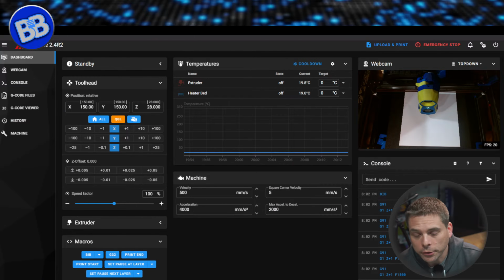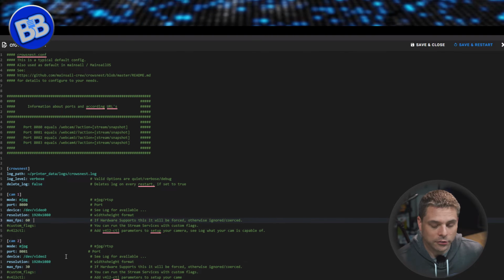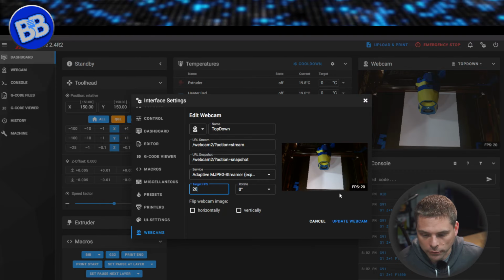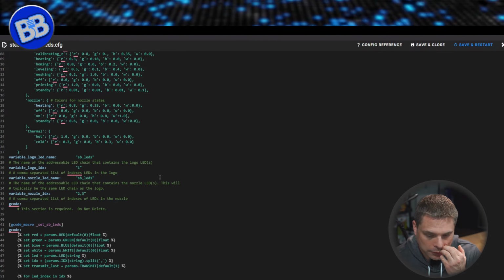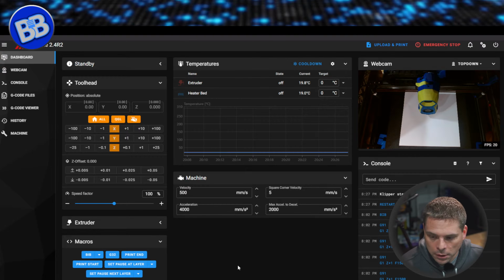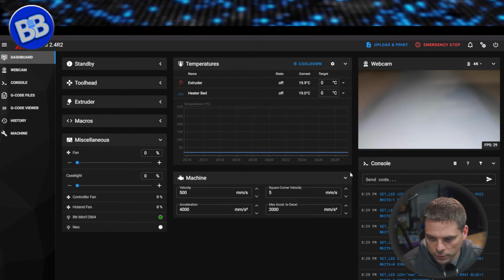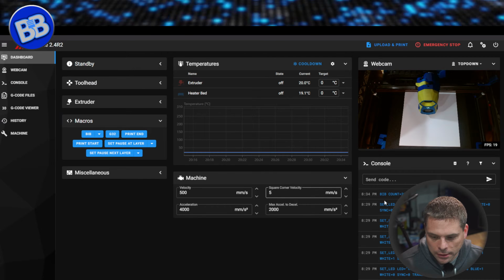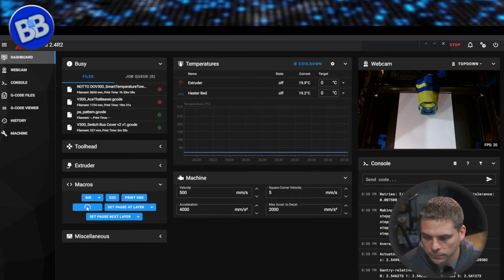How to Configure Cameras and Neopixels in Klipper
How do I set up my camera in Mainsail? How do I set up multiple cameras in Mainsail? How do I get those Neopixels working on my New Voron Printer!?  Well - this is not a deep dive, but it should get you going.

In this video, I show you how to find and implement multiple cameras in your Mainsail GUI (also helpful for Fluidd).  We go over the Crowsnest configuration and the GUI configuration.  After that, it's on to the Neos!  We take a not-so-deep dive into how these lights work, how to get the printer to use them, and how to simplify things - for now.  Once you have a good understanding, I do suggest you try some more advanced neo topics and variable macros!  THERE IS A LOT YOU CAN DO WITH THESE THINGS!!!

My method of using these LEDs may not be as fun as just throwing a pre-made config at them, but it will hopefully help you figure out what's happening in those complicated files and possibly have you making custom macros in no time at all!

The next few videos (2-3 of them) will be shorter and specific to parts of MY configurations.  I'll do my best to point out the major things to watch out for.  Soon we'll button this Voron 2.4 R2 printer up!

***BIG THANKS TO PATRONs: SK3D, Marc Davis, Brad Nohra, Run Buh ***
***Run Buh is the newest to the list WELCOME, and special thanks!***